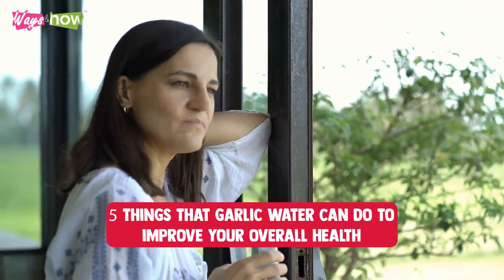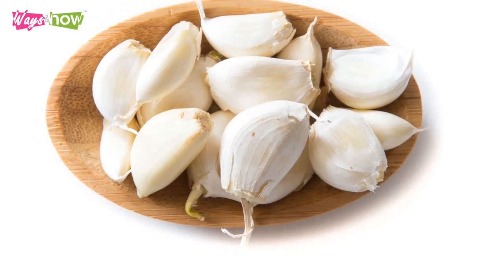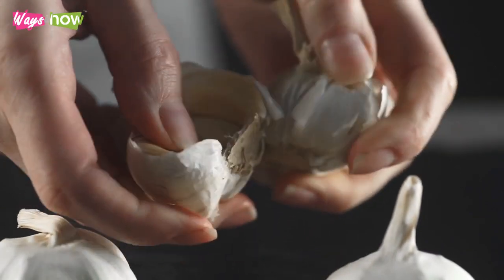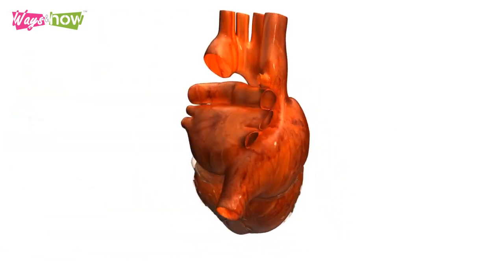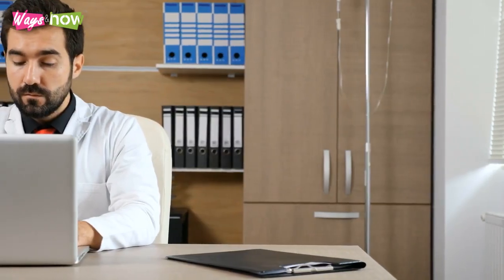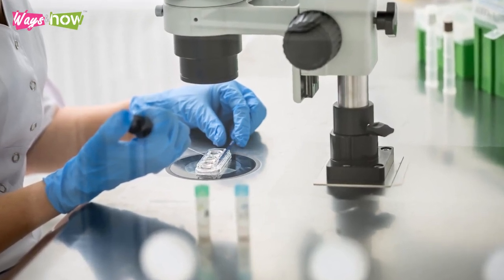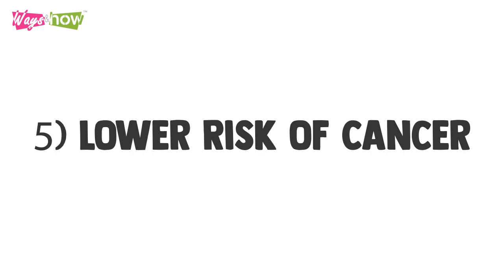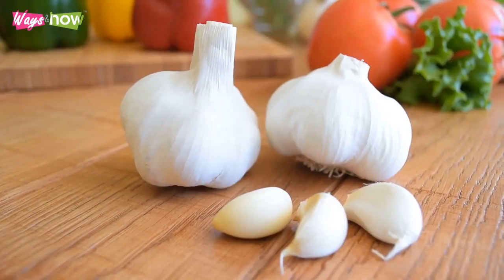See What Happens to You When You Drink a Glass of Garlic Water Every Day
This video is about what happens to you when you drink a glass of garlic water every day. Watch now to learn the effects of garlic water, garlic water benefits, boiled garlic water benefits, and how to make garlic water recipe and much more. Waysandhow.

CYSTIC ACNE SPOT TREATMENT

ACNE CLEAR SKIN SYSTEM